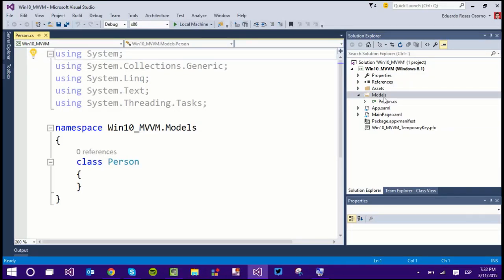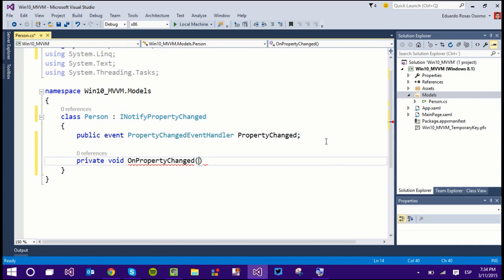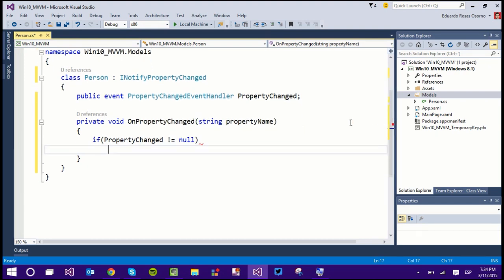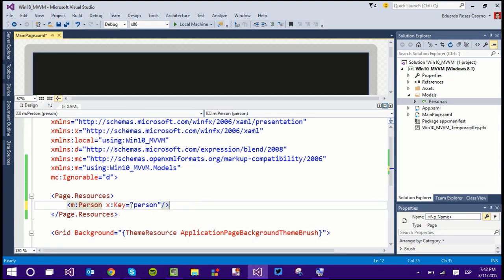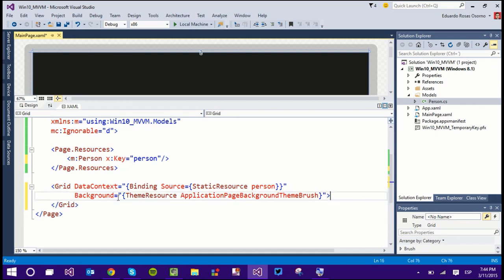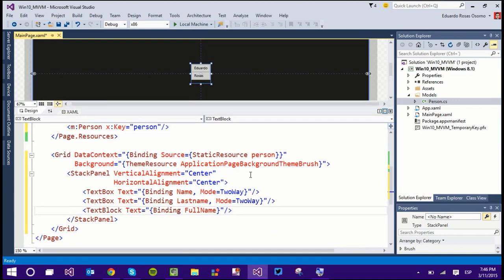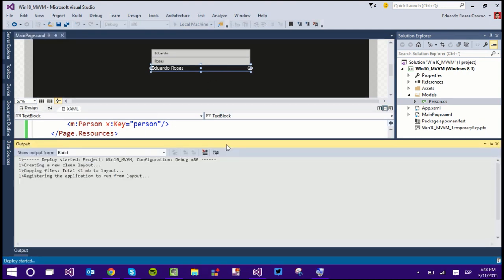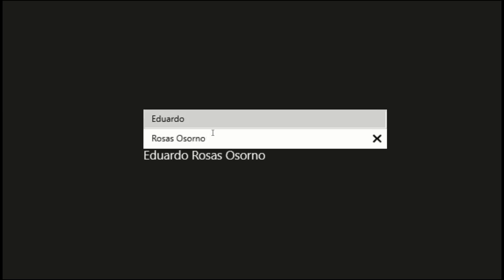Implementing the INotifyPropertyChanged interface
Or you can get my “10 Days of Xamarin. The Step-by-Step guide to iOS and Android Development with C#” book for $5.99!

Implement the INotifyPropertyChanged interface to get started with Data Binding and MVVM on XAML-based technologies.